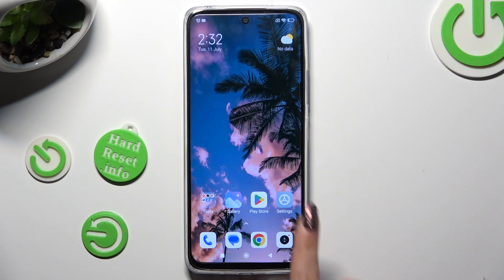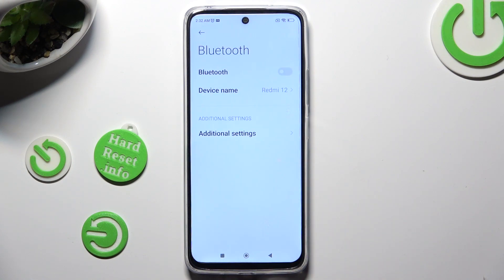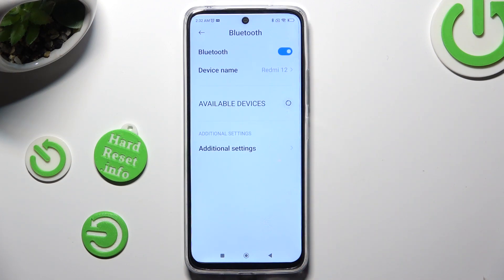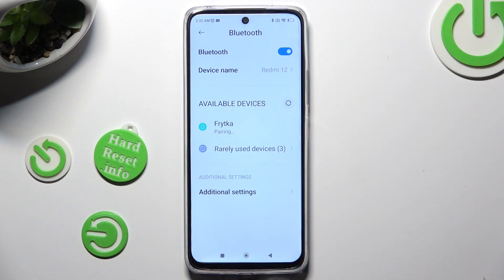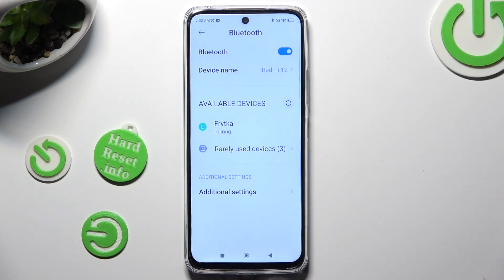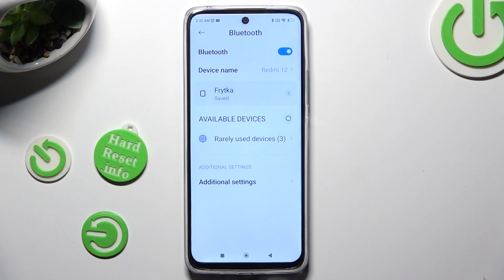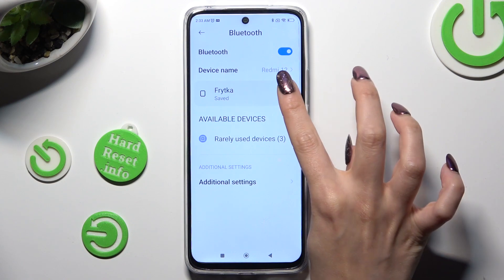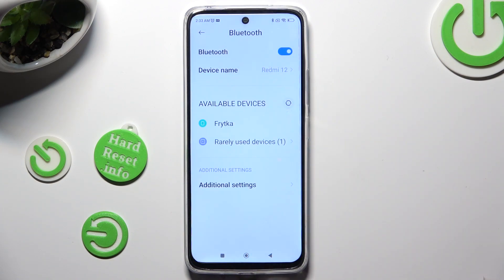How to Connect Bluetooth Devices with Redmi 12 - Wireless Speaker, Headphones, Earbuds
In this tutorial video, you'll learn how to easily connect Bluetooth devices to your Redmi 12 smartphone, enabling seamless wireless connections for various accessories.

How to Pair Bluetooth Devices with Redmi 12?
How to Establish a Bluetooth Connection with Redmi 12?
How to Link Bluetooth Devices to Redmi 12?
How to Sync Bluetooth Devices with Redmi 12?
How to Attach Bluetooth Devices to Redmi 12?